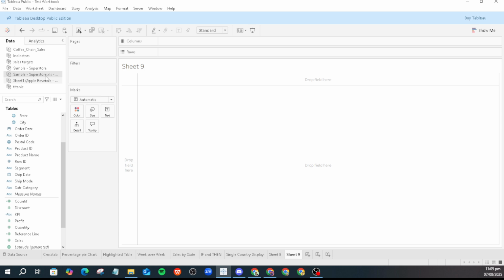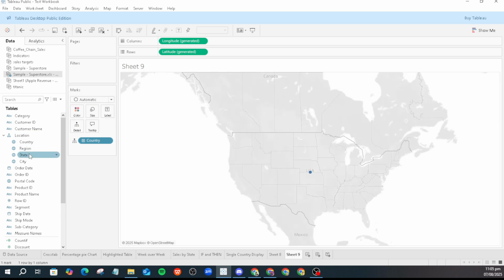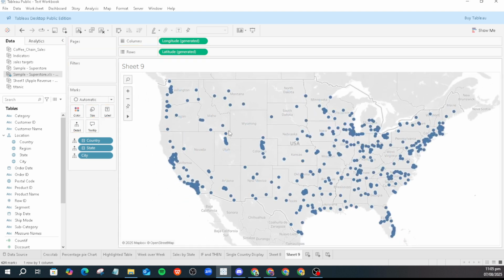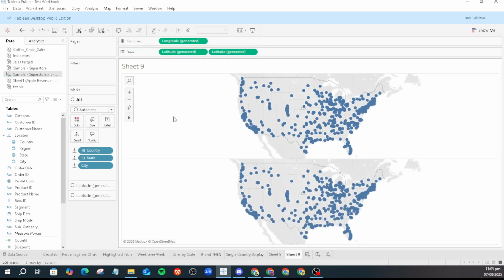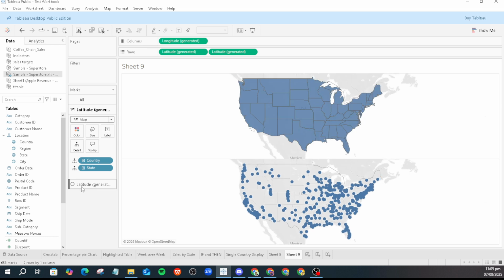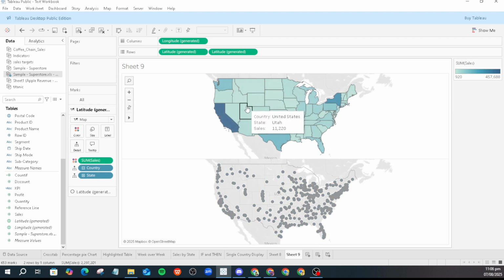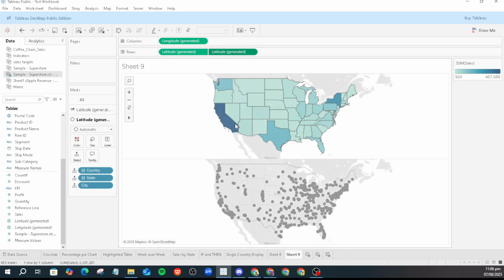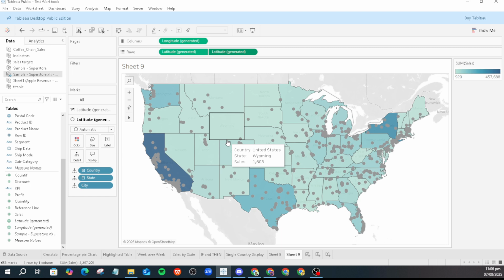How To Show State And City In Tableau Using A Map Visual [2025 Guide]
In today's video we are covering: how to create dashboard using pivot table, how to become a ui designer, tableau interview questions and answers, how to create dashboard in power bi, how to become a ui ux designer, how to learn ui design, how to create sales dashboard, data tableau visualization business analytics, visuals in power bi, tableau interview questions 2020, short and clear excel, intellipaat tableau interview, how to become ui ux designer, tableau interview questions, tableau interview preparation